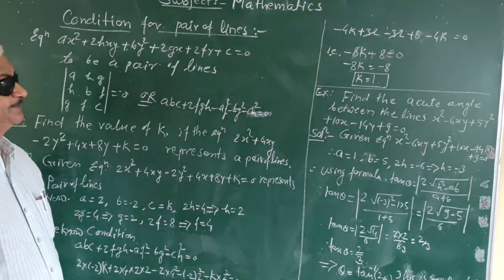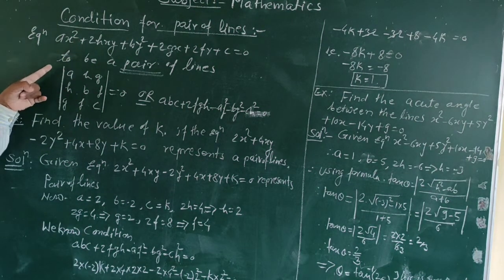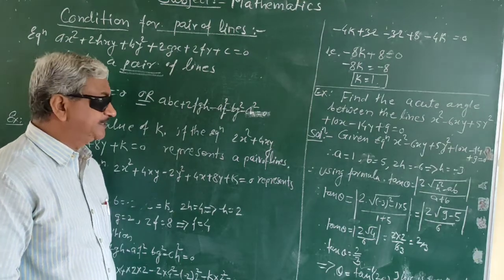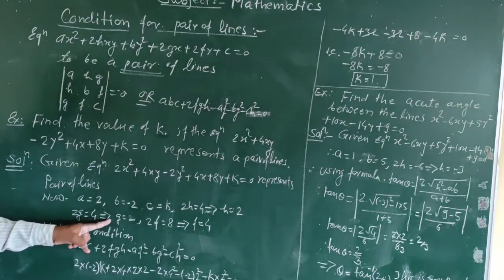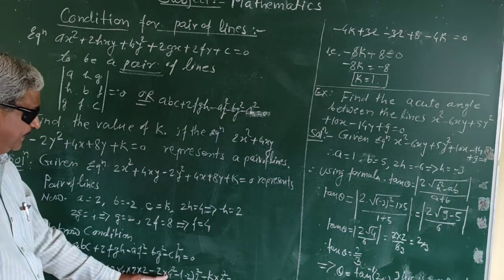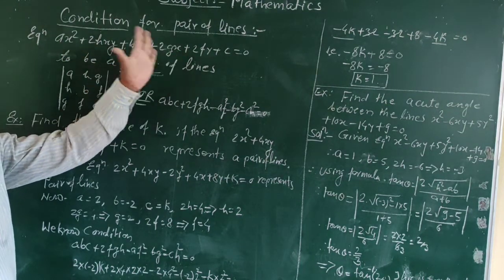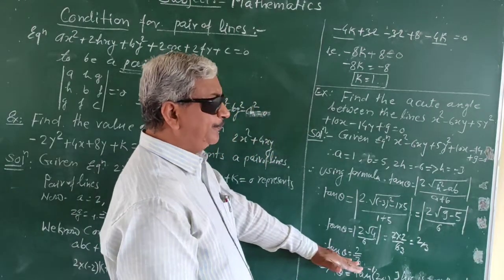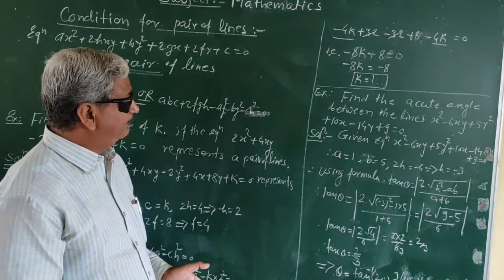21 October 2020